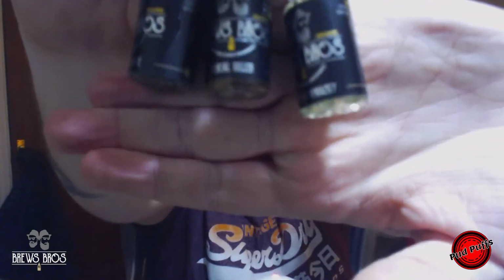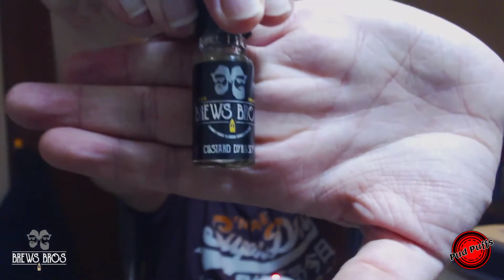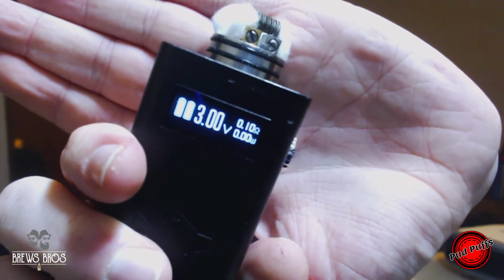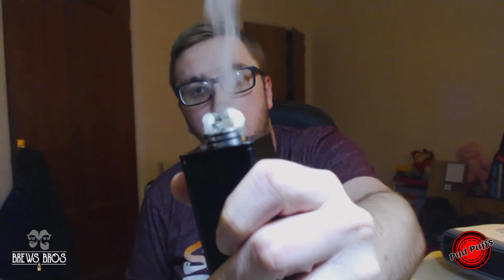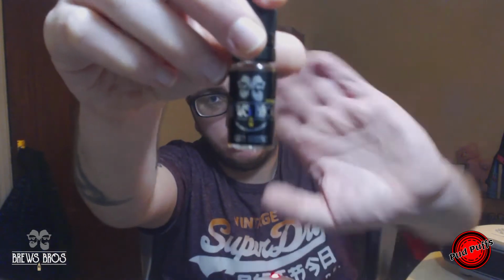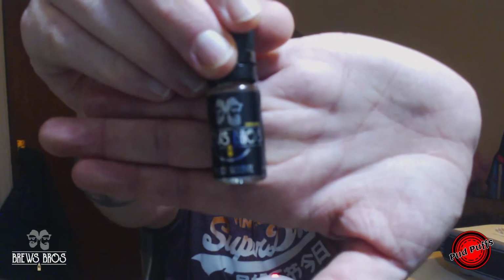Brews Bros Juice Review - Part 1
Today we're taking a look at three flavours from The Brews Bros! I have Custard Dynasty, Black Reserve and Cereal Killer!  This e-liquid review is not sponsored and therefor uninfluenced by any monetary gain.